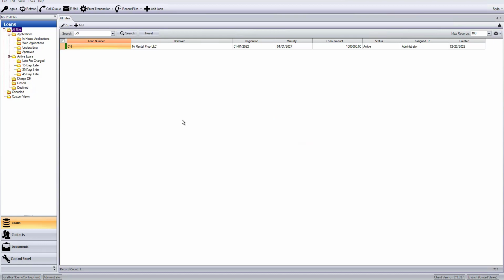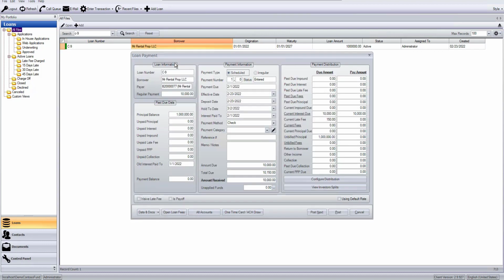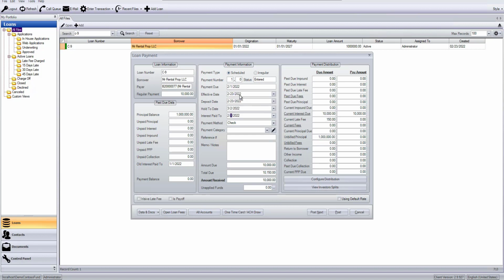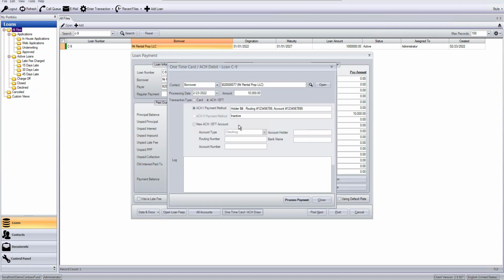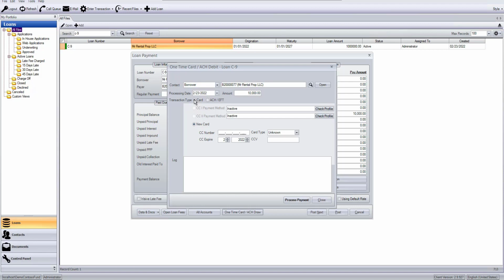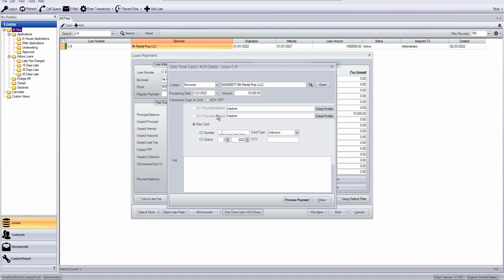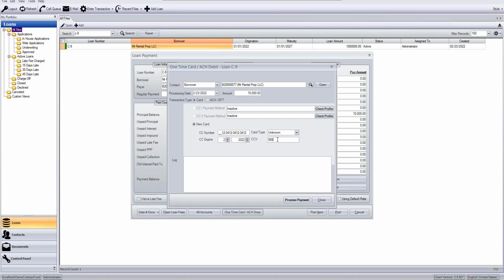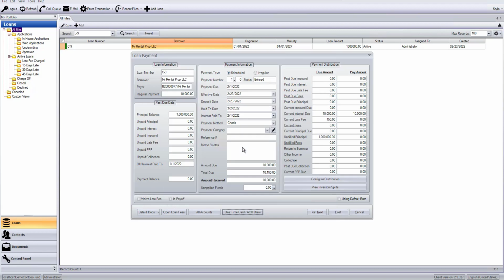One Time Credit Card Or ACH Payment Processing From With In LSS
Loan Servicing Software Demonstration - One Time Credit Card Or ACH Payment Processing From With In LSS